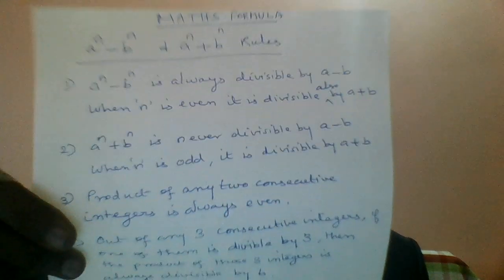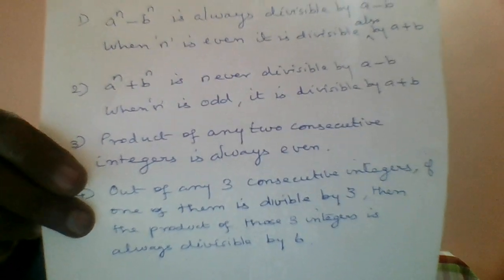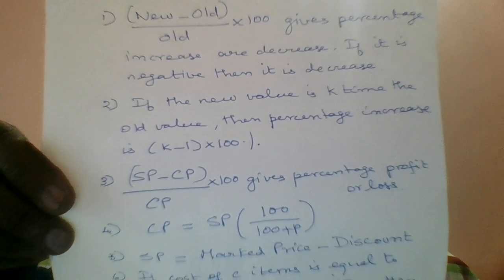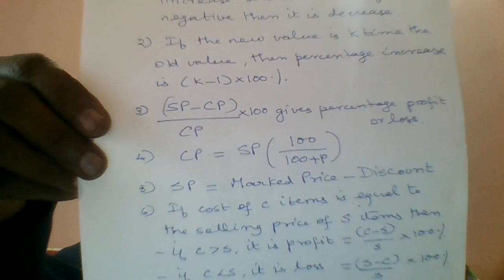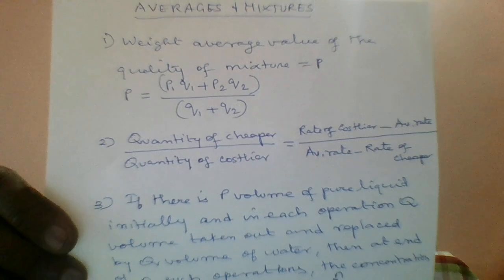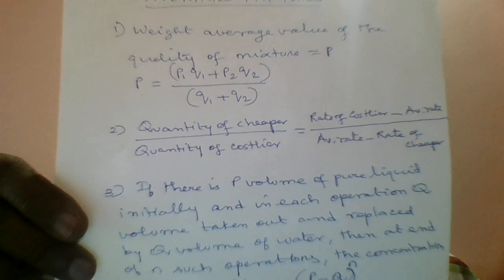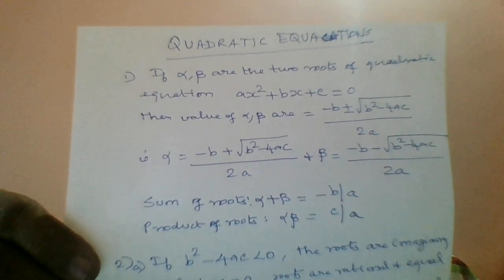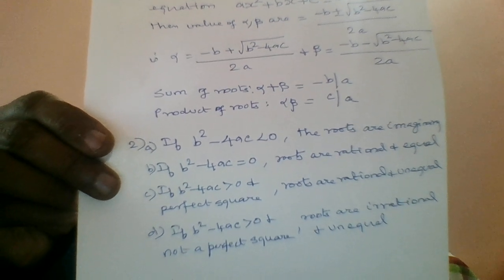ENGLISH / TAMIL - VIDEO 5 /SSC-CGL EXAM FOR CENTRAL GOVT JOBS /QUANTITATIVE ABILITY (MATHS) FORMULA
1. VIDEO 5 - SSC-CGL EXAM FOR CENTRAL GOVT JOBS
2. GRADUATION IS THE ELIGIBILITY
3. 4 TIER EXAMS. TIER 1 IS A MULTIPLE CHOICE QUESTIONS
4. FREE ONLINE COACHING FOR TIER 1
5. INTERESTED CANDIDATES CAN SEND BY WHATSAPP THEIR NAME, DEGREE, PLACE OF RESIDENCE AND THEIR WHATSAPP NUMBER TO 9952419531
6. QUADRATIC EQUATIONS, PROFIT AND LOSS , AVERAGES AND MIXTURES